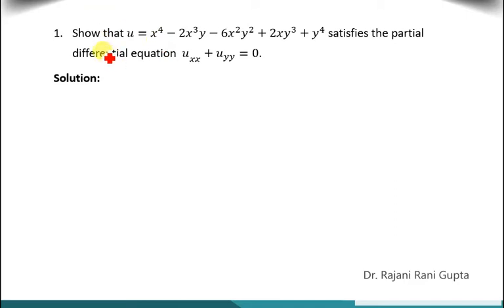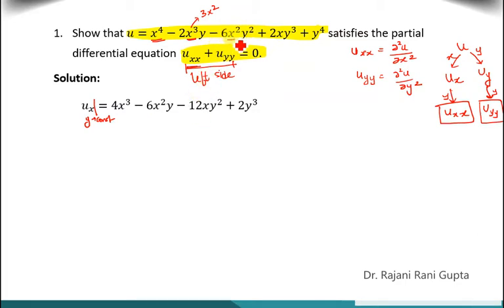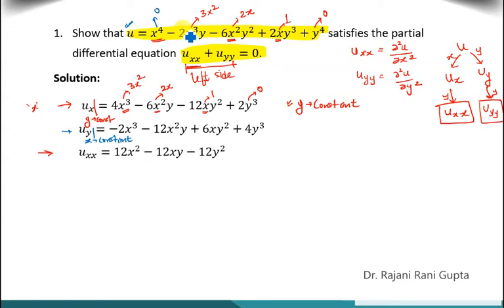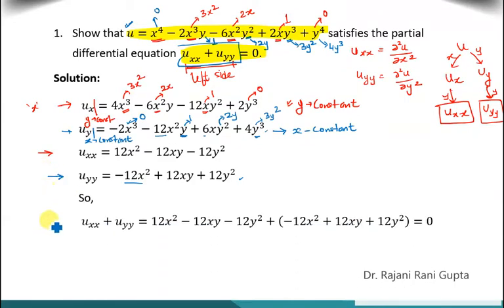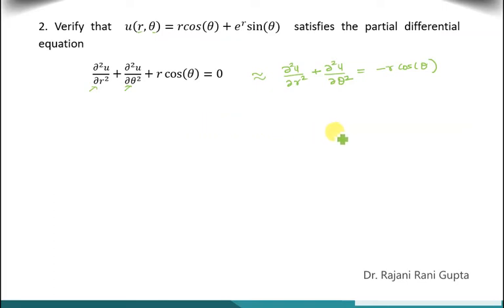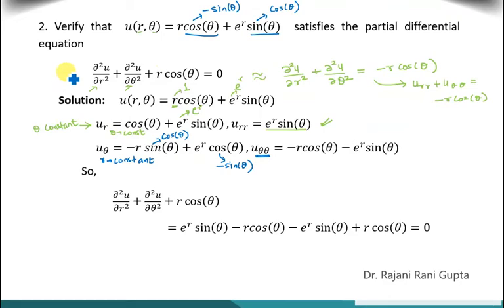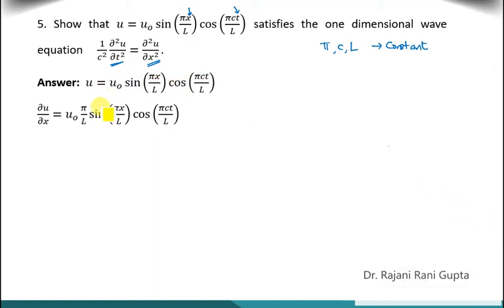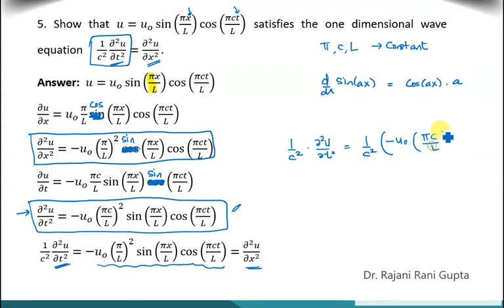Partial Differential Equation